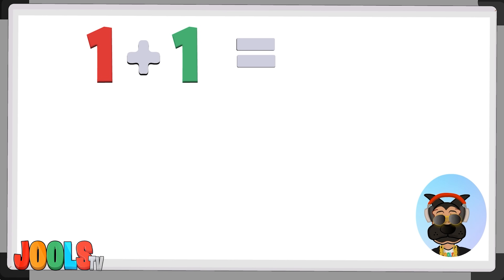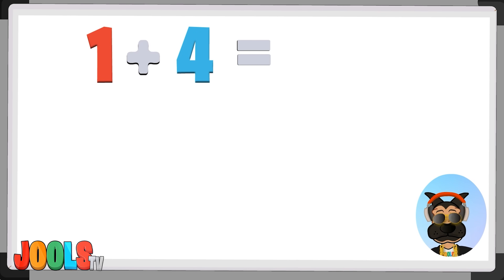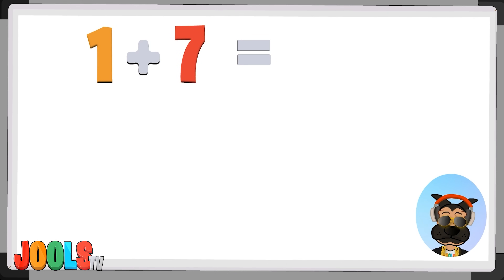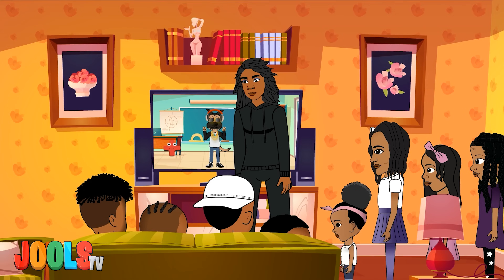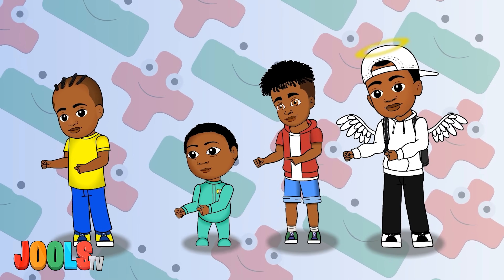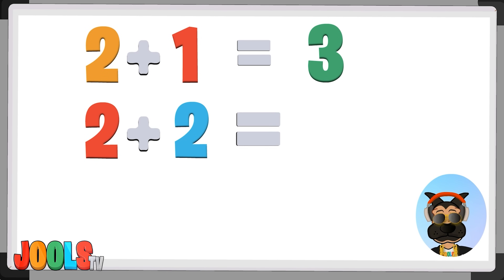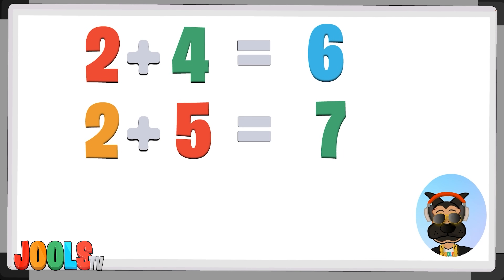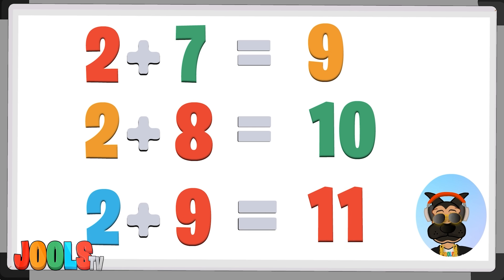The Adding Song (Hip Hop Remix) | Math Songs For Kids + Trapery Rhymes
The Adding Song is a great way to introduce kids to math. In this video, Jools demonstrates basic addition. It's a fun way for kids to learn by @joolstv_!

Jools TV Childrens Book Coming Soon! Sign up for VIP List 📚
So We BOTH Get A Bonus When You Use Them!

One plus one equals two
One plus two equals three
One plus three equals four
Don’t stop now we’re gonna add some more

One plus four equals five
One plus five equals six
One plus six equals seven
I said seven my lucky number seven

One plus seven equals eight
One plus eight equals nine
One plus nine equals ten
Don’t stop now, we’re gonna start again

Two plus one equals three
Two plus two equals four
Two plus three equals five
Let’s turn it up it’s time to get live

Two plus four equals six
Two plus five equals seven
Two plus six equals eight
Don’t stop now, you guys are doing great
(Doing great)

Two plus seven equals nine
Two plus eight equals ten
Two plus nine is eleven
I said eleven I really love eleven